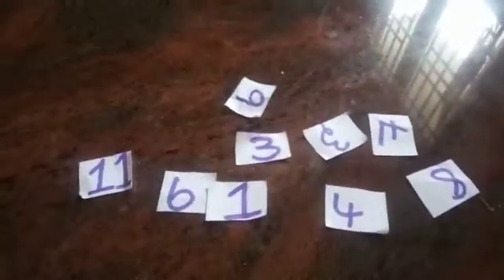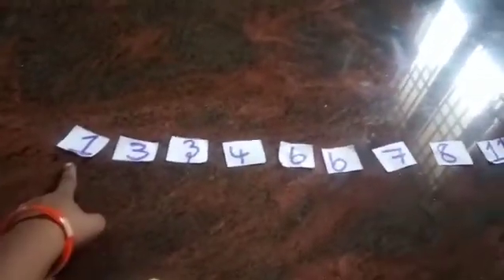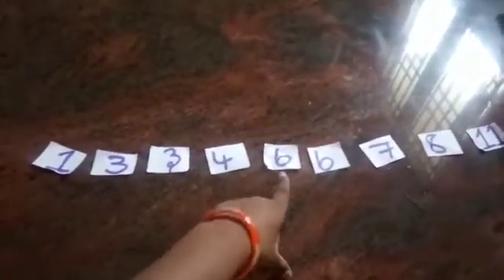DATA HANDLING.. Maths activity done by Grade 7 students.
Maths activity done by Grade 7 students. By this activity students learned about various things.
Data handling is used for organizing your data properly. Data handling and its importance in daily life-
It helps us to maintain our daily records.
It helps us to make the calculation easy.
In commerce it helps to gain knowledge.
And also it is used for organizing your data properly
1) In libraries -To keep record of books.
2)Doctors keep records of patients
3)Meteorologists take records of the weather
4)Astrologists record the movement of stars
5)For recording water levels in rivers.
6)For recording the economical income of each household.
7)For recording on a graph, the progress you have made in your studies